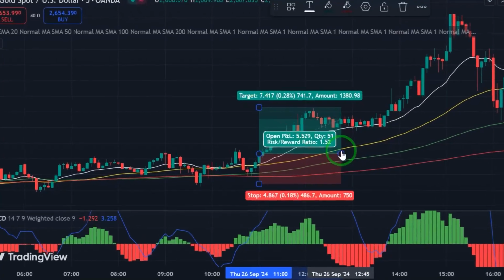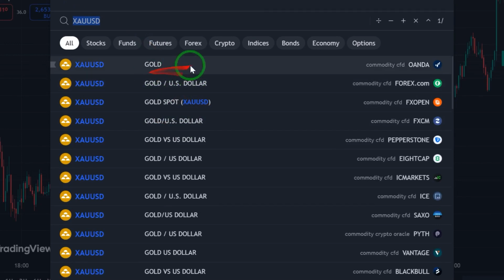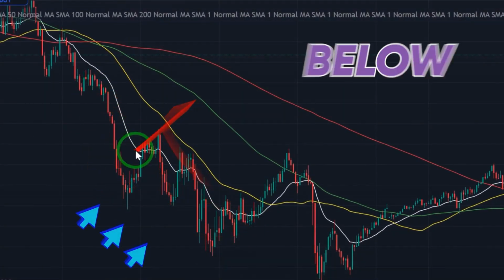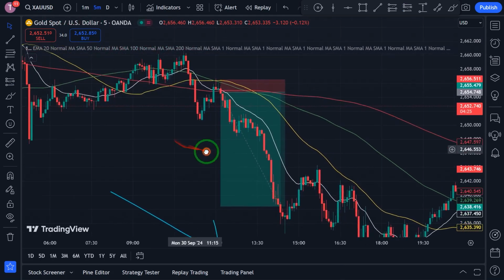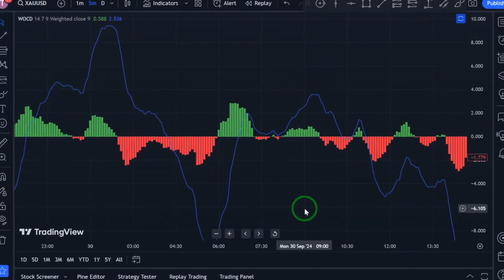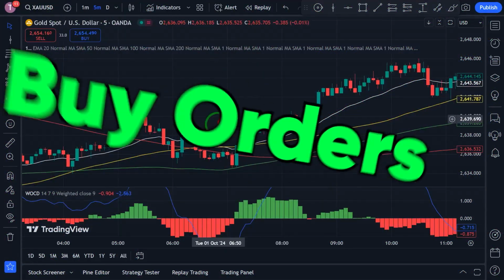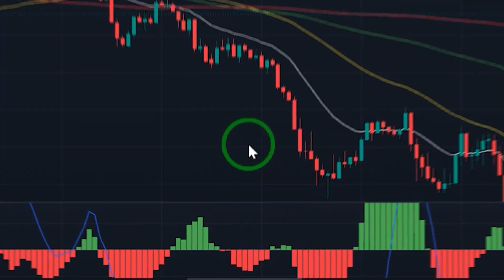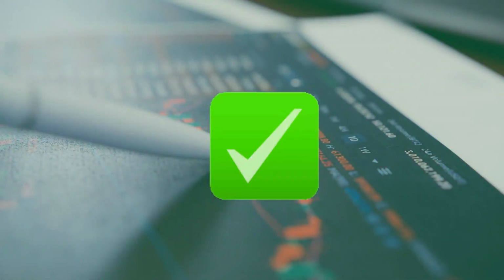Finally, I’ve discovered the Amazing scalping strategy with moving averages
Discover a scalping strategy powered by moving averages—precise, fast, and unlike anything you’ve seen before. What makes this method so powerful? Could you find out the hidden key to its success?